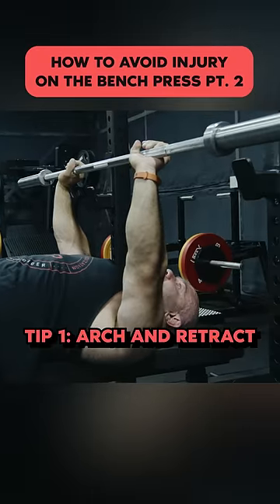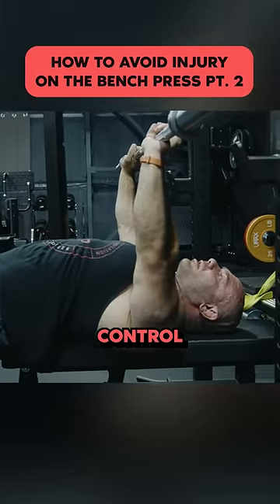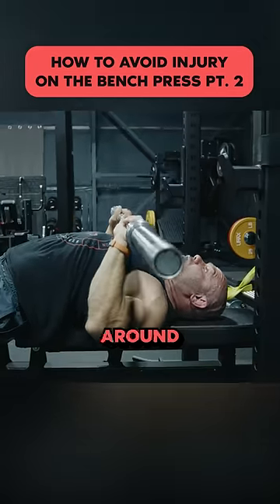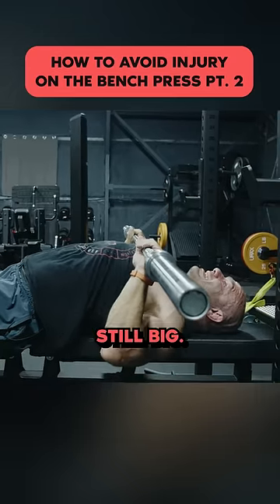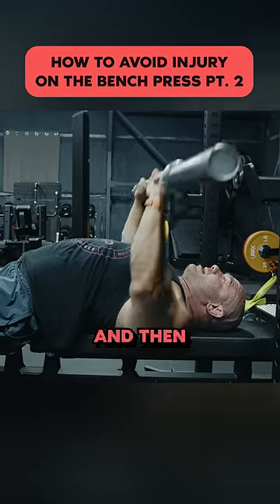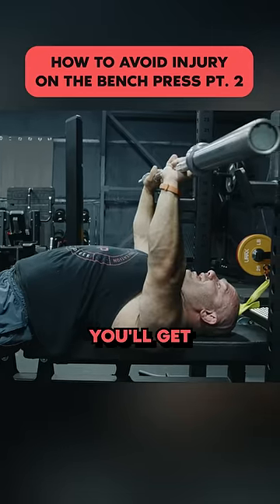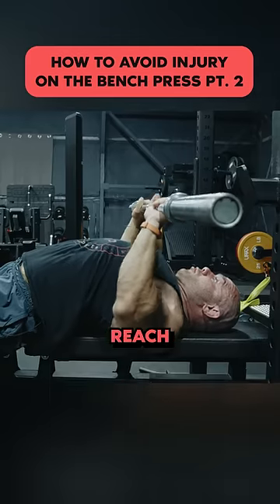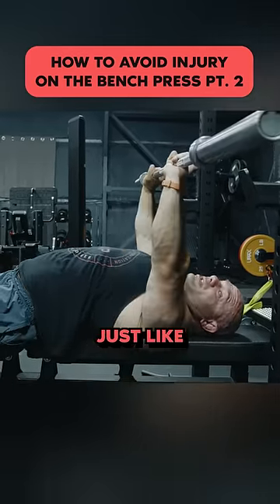Blow Up Your CHEST With These TIPS